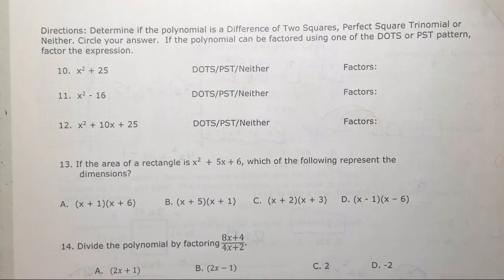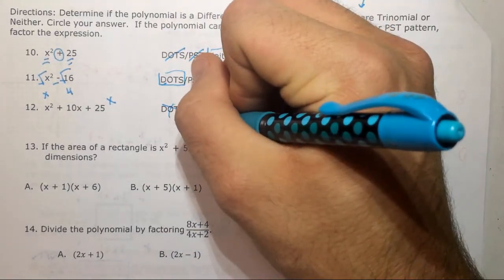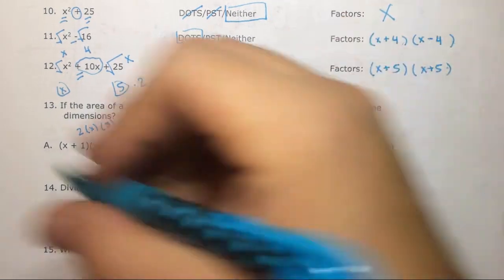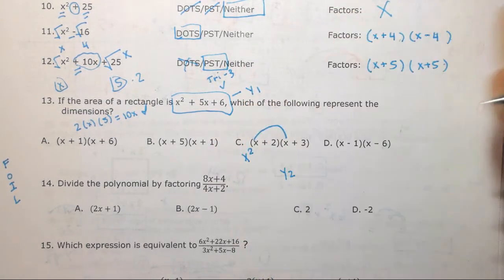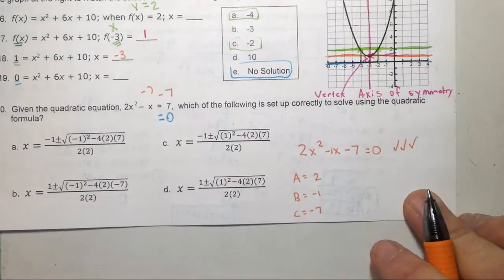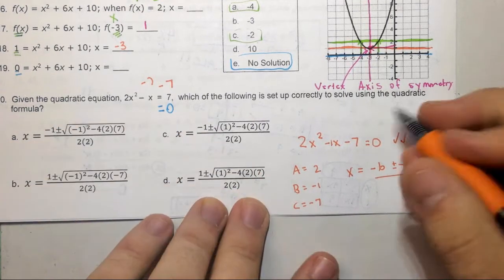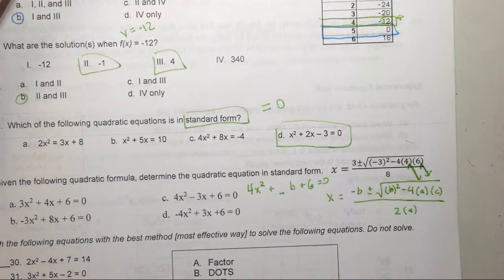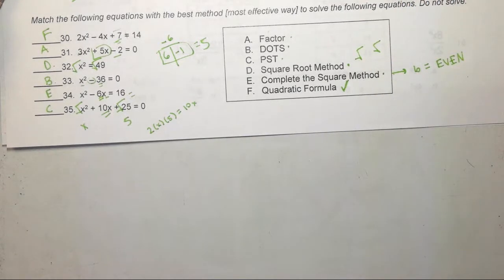Cy-Ridge Algebra Final Review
This video is for the Cy-Ridge freshmen in Algebra I to help study for their end of year final. Good luck!